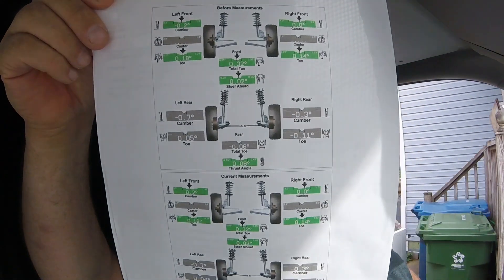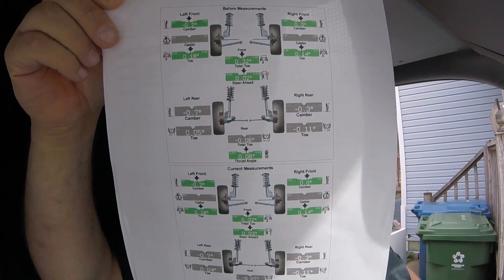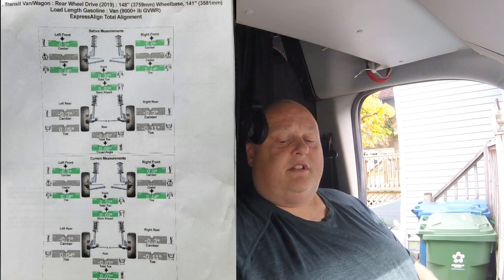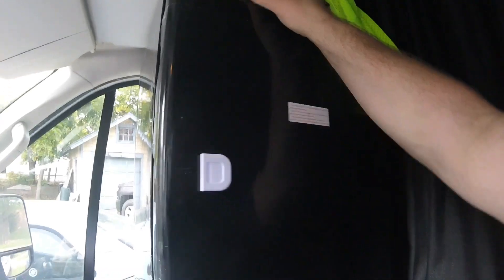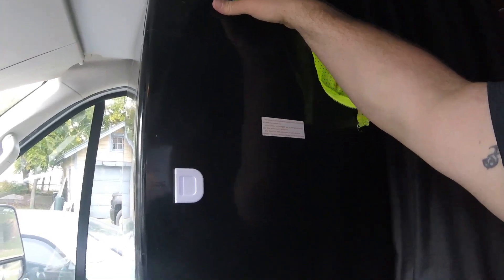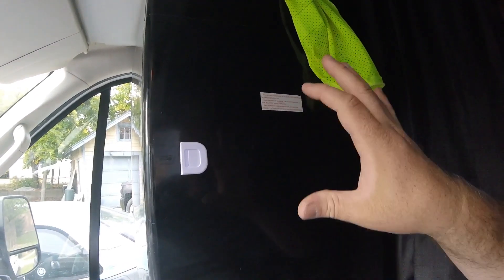$14,000 Revenue In a Month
Earning $14000 the past month expediting in a Van.
I receive money if products are purchased via my link.
My Van:
2019 Ford Transit 350 Extended Length High Roof
3.5 Turbo EcoBoost
9500 gvwr
3200 lbs is the max weight I’ll haul

Cargo area:
166” seat to rear doors
54” Width (between wheel wells)
71” Door Opening